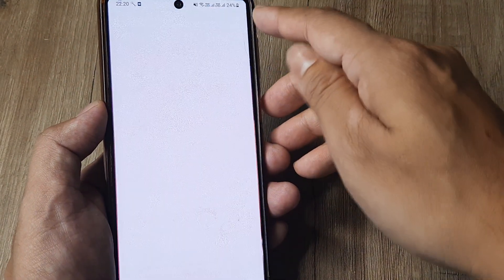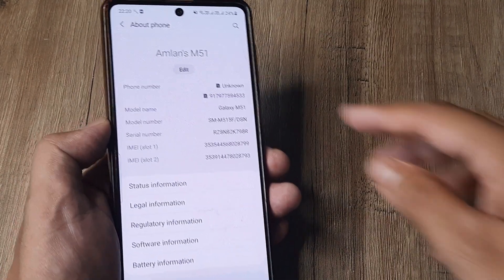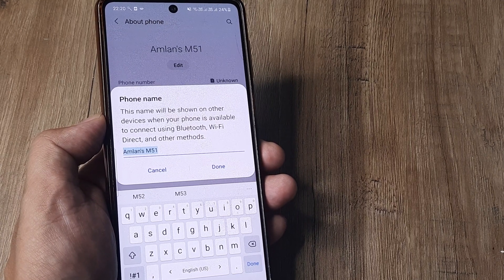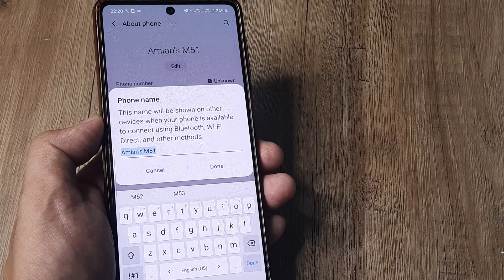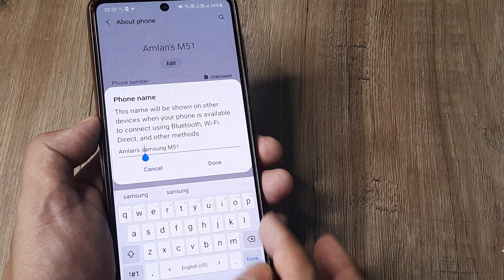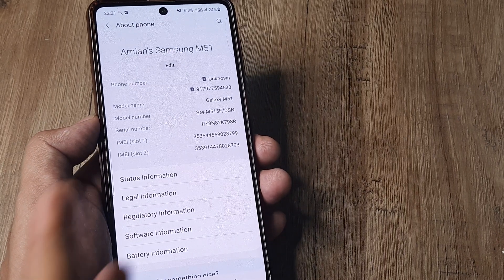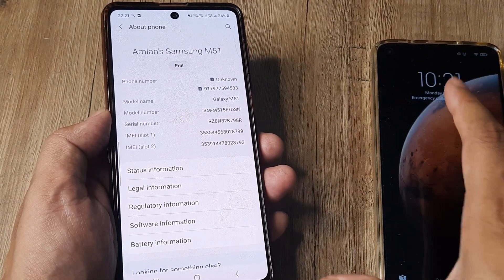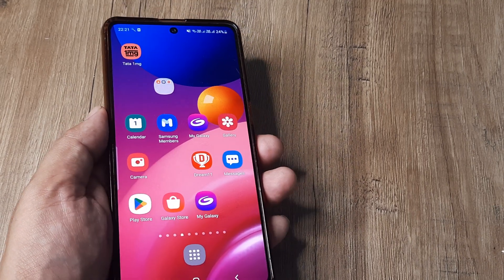how to change samsung device name | change network id for samsung